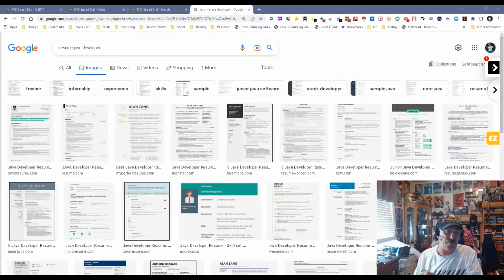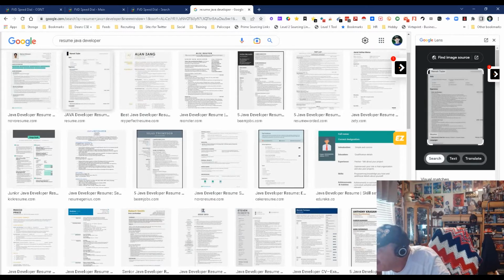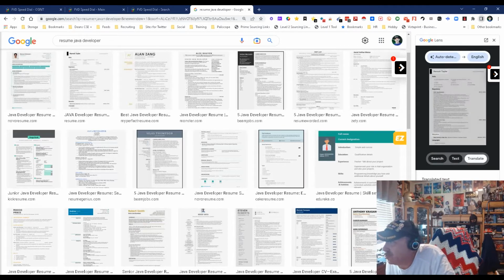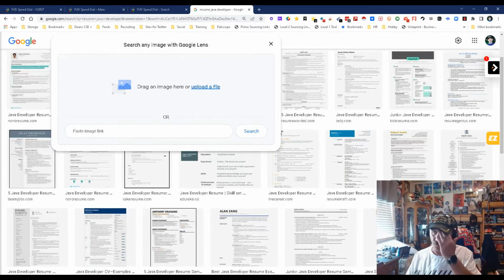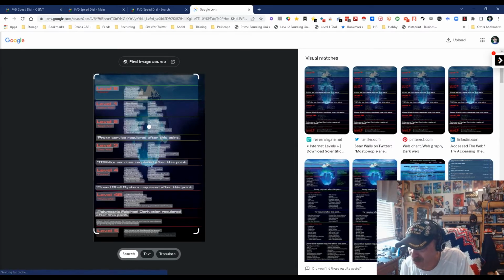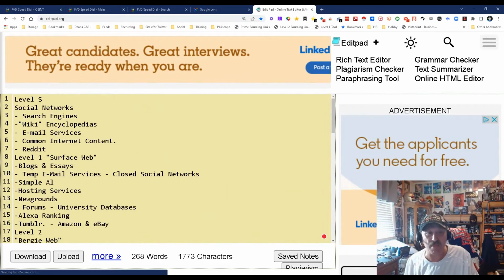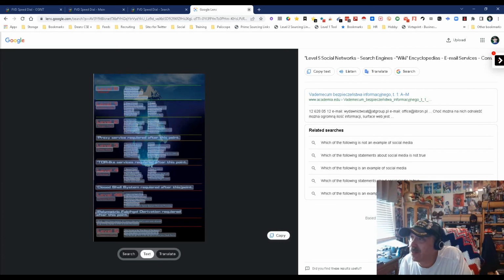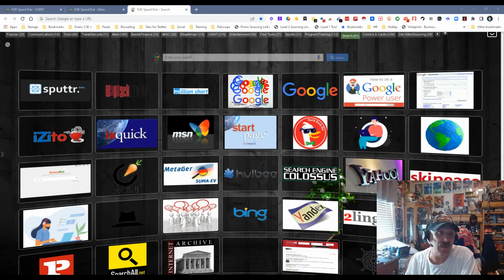Sourcing Toolkit: A Google Lens secret you don't wanna miss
Google Lens is an interesting bit of technology. It can scour the image universe to find whatever product, animal, or chunk of land you throw at, and surprises me with its accuracy every time.

But what if it did a little more than you might guess? Google Lens can do one cool thing for free that so many other website charge you for!